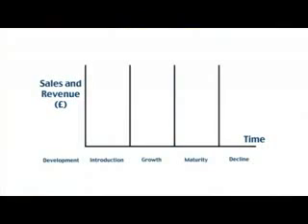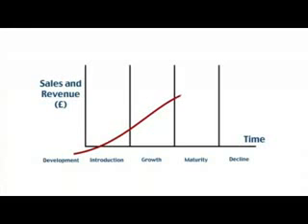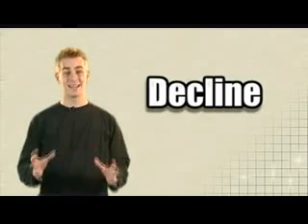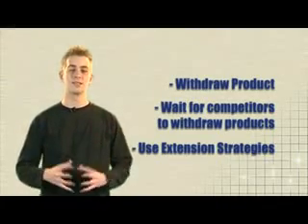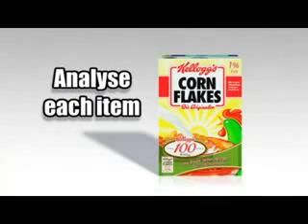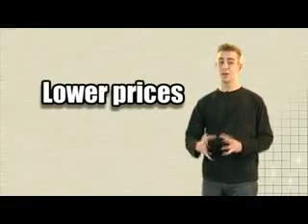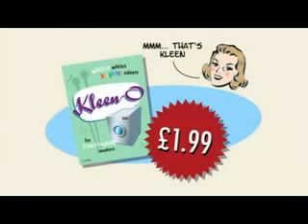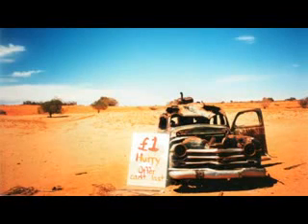Product Design (KS5) - 'Product Life-Cycle Curve'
An excellent video that explains in detail the 'Product Life-Cycle Curve'.